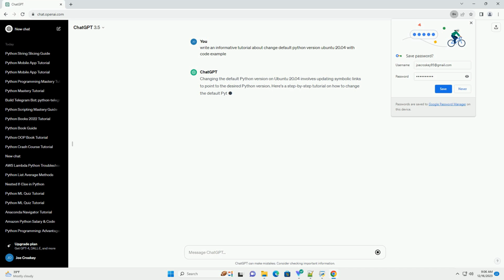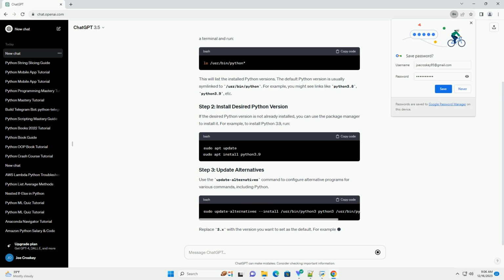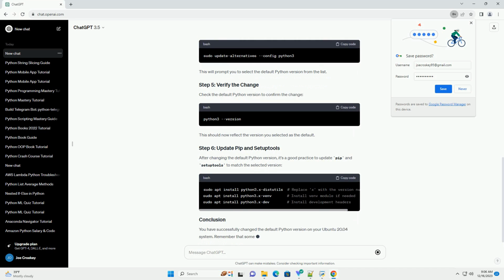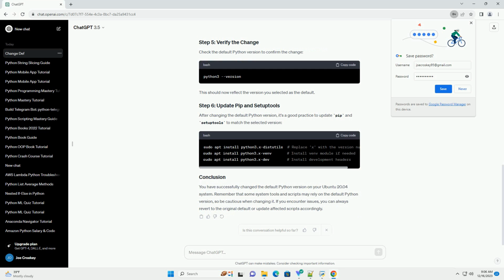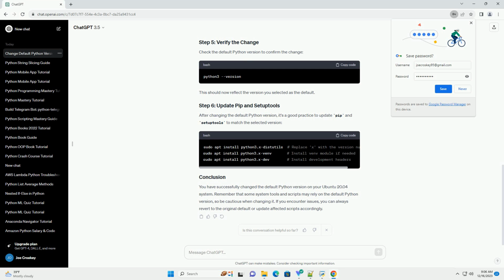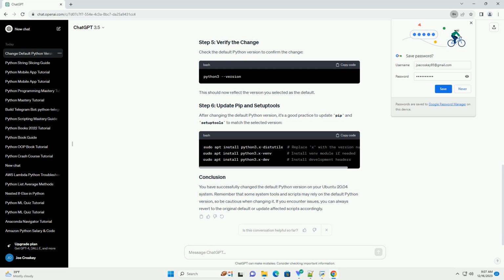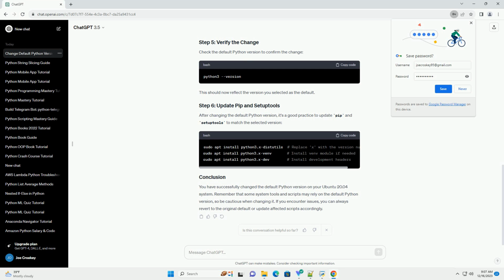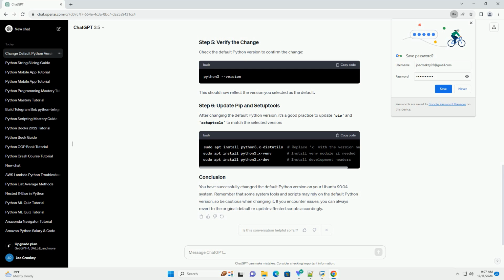change default python version ubuntu 20 04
Changing the default Python version on Ubuntu 20.04 involves updating symbolic links to point to the desired Python version. Here's a step-by-step tutorial on how to change the default Python version:
Before making any changes, check the Python versions installed on your system. Open a terminal and run:
This will list the installed Python versions. The default Python version is usually symlinked to /usr/bin/python. For example, you might see links like python3.8, python3.9, etc.
If the desired Python version is not already installed, you can use the package manager to install it. For example, to install Python 3.9, run:
Use the update-alternatives command to configure alternative programs for various commands, including Python.
Replace 3.x with the version you want to set as the default. For example:
Repeat this step for other Python-related commands like python, python2, and python2.7 if needed.
Now that you have added the alternatives, you can choose the default version by running:
This will prompt you to select the default Python version from the list.
Check the default Python version to confirm the change:
This should now reflect the version you selected as the default.
After changing the default Python version, it's a good practice to update pip and setuptools to match the selected version:
You have successfully changed the default Python version on your Ubuntu 20.04 system. Remember that some system tools and scripts may rely on the default Python version, so be cautious when changing it. If you encounter issues, you can always revert to the original default or update affected scripts accordingly.
ChatGPT